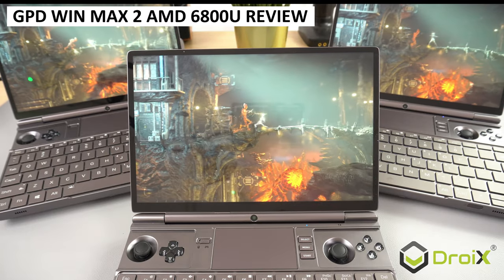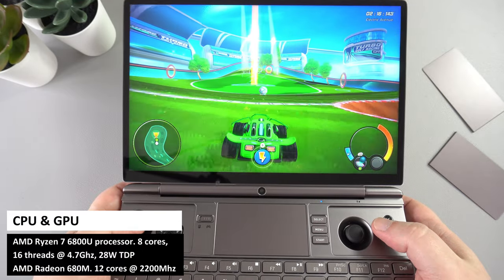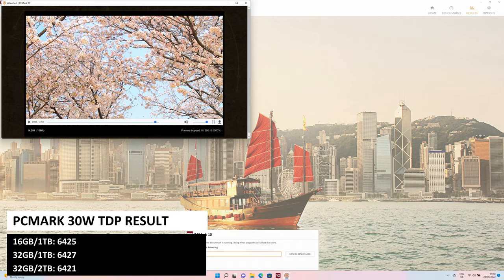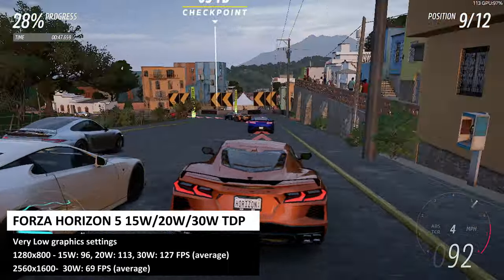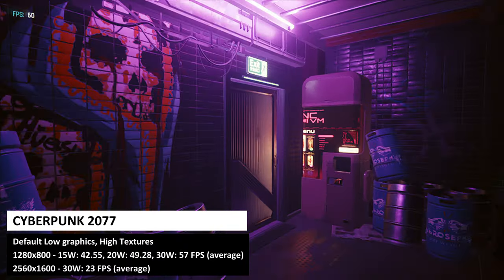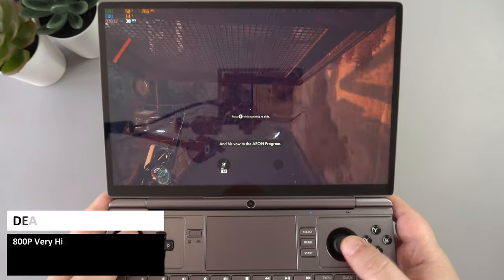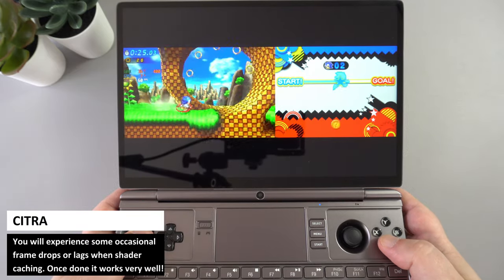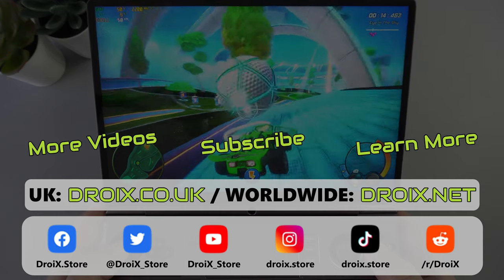GPD WIN MAX 2 Review with discount code 😍 AAA Gaming Ultrabook with AMD Ryzen 7 6800U processor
You wait ages for the GPD WIN MAX 2 to review, then three come along at once! We are taking a look at the long awaited AMD Ryzen 7 6800U model, putting it through its paces with some system and gaming benchmarks with comparisons at different TDP's. After we test some games performance at playable settings as well as checking out some emulators to see how well they run!

You can use the discount code WINMAX25OFF on the Checkout! Note: The discount code will initially apply to the pre-order deposit price, but we will update it to the final balance when it is payable so you will get the full discount.

The GPD WIN MAX 2 gaming ultrabook features the AMD Ryzen 7 6800U processor, it has 8 cores and 16 threads running up to 4.7Ghz at a default 28W TDP. There are three models available, the first with a choice of 16GB LPDDR5-6400 RAM and 1TB of m.2 PCIe 4 SSD. The second and third comes with 32GB RAM either 1TB or 2 TB of SSD. For connectivity there is fast WiFi 6 and Bluetooth 5.2. There is also a 4G LTE module sold separately that you can use for mobile data. The 4G LTE module can be installed on the bottom of the device. We will have an option to include the module when ordering. There is also an easy access slot on the back to add an additional SSD if you want more storage.

You can read a text version of this review on our blog post

0:00 Coming up in this GPD WIN MAX 2 review
0:19 Unboxing the GPD WIN MAX 2 AMD Ryzen 7 6800U
0:52 GPD WIN MAX 2 Overview
2:25 GPD WIN MAX 2 Technical Specifications
4:12 System Benchmarks Information
4:27 PassMark System Benchmark & Results
4:53 PCMark System Benchmark & Results
5:19 Cinebench System Benchmark & Results
5:39 3DMark System Benchmark & Results
6:27 CrystalDiskMark System Benchmark & Results
6:53 Gaming Benchmarks Information
7:21 Forza Horizon 5 Gaming Benchmark & Results
7:53 Street Fighter V Gaming Benchmark & Results
8:21 Final Fantasy XIV Gaming Benchmark & Results
8:50 Shadow of the Tomb Raider Gaming Benchmark & Results
9:16 Cyberpunk 2077 Gaming Benchmark & Results
9:50 30W TDP Results Comparison
10:21 15W, 20W & 30W TDP Performance Comparison
10:42 GPD WIN MAX 2 AMD vs Intel model comparison
11:07 Discount code!
11:38 Gameplay Tests Information
11:49 Forza Horizon 5 gameplay test
12:13 Doom Eternal gameplay test
12:28 Deathloop gameplay test
12:50 Halo Infinite gameplay test
13:10 Metal Hellsinger gameplay test
13:31 Emulation Tests Information
13:46 PlayStation 2 with PCSX2 emulator
14:02 PlayStation Portable with PPSSPP emulator
14:18 Dolphin emulator performance emulator
14:33 OG Xbox with Xemu emulator
14:53 Citra emulator performance
15:06 PlayStation Vita with Vita3K emulator
15:27 PlayStation 3 with RPCS3 emulator
15:44 Xbox 360 with Xenia emulator
16:05 Ryujinx and Yuzu emulation performance
16:18 Final Thoughts
16:45 Where to buy the GPD WIN MAX 2 with discount code?
16:58 What's next for handheld gaming PC's?
17:17 Like & Subscribe to help grow this channel!